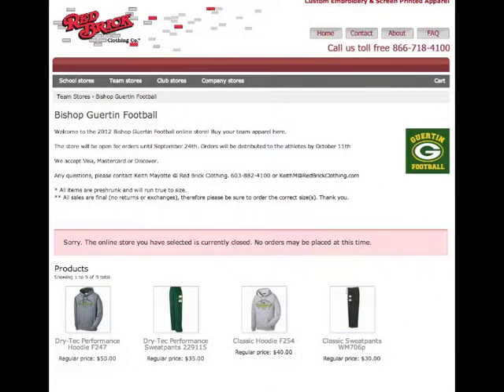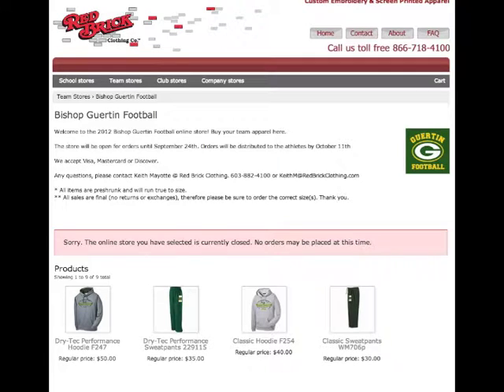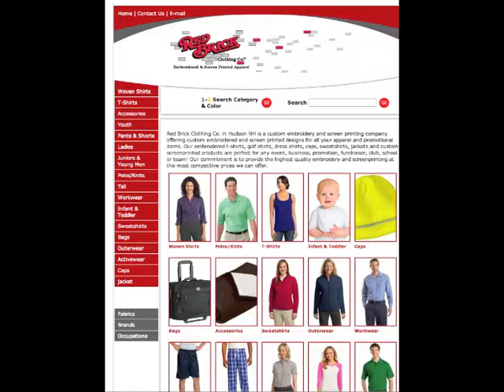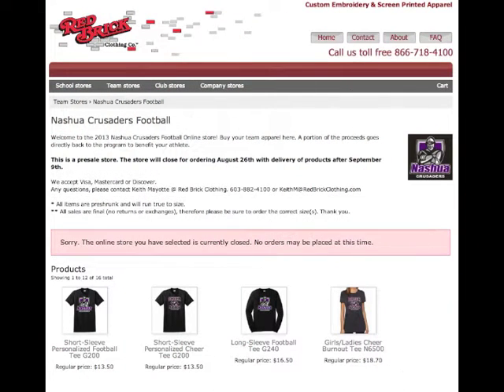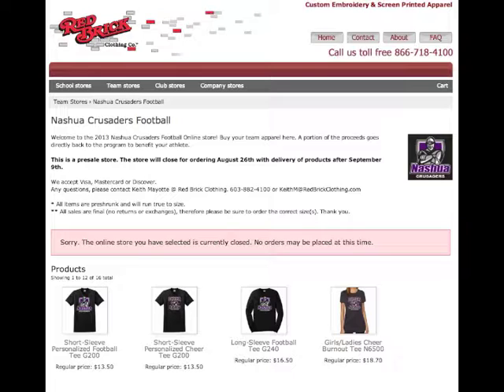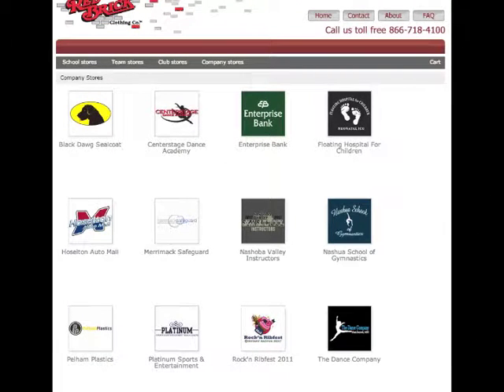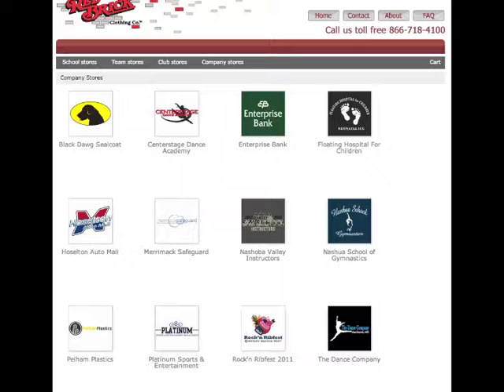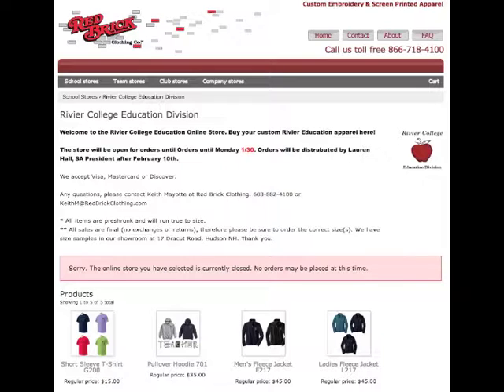Glynis&Guest Red Brick Clothing Co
Guests websites:
Co-host Dianne Beaton

Cannot be duplicated without License authorization. All photography is copyrighted by SweetShot Photography LLC. Music the Big Bang by Johnny Mandel;Artist Album Caddy Shack Soundtrack.Photo credits to Red Brick Clothing Company (website) and SweetShot Photography and are copyright protected.